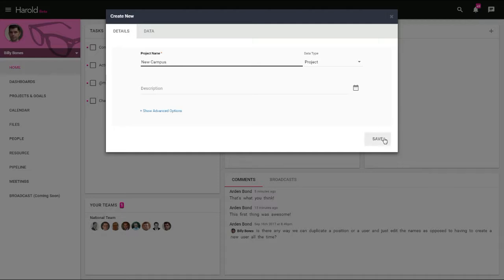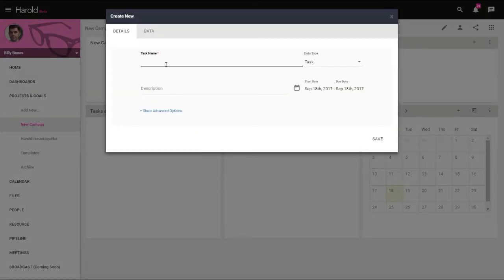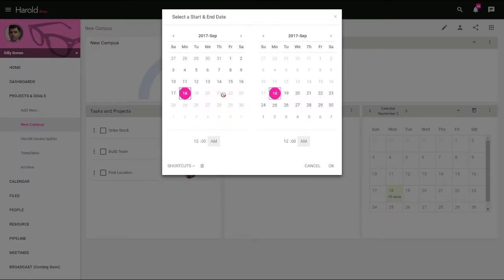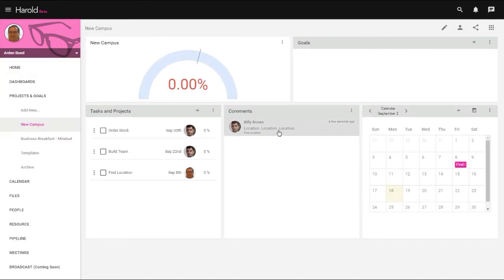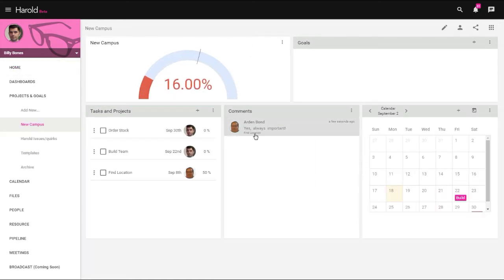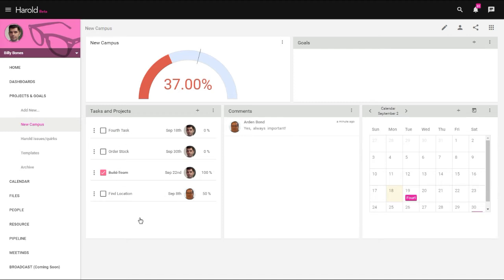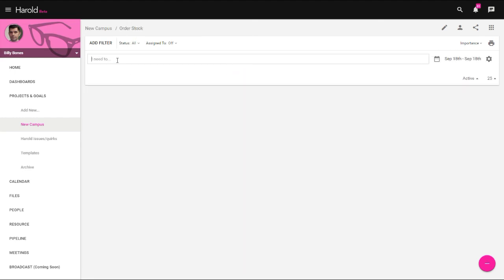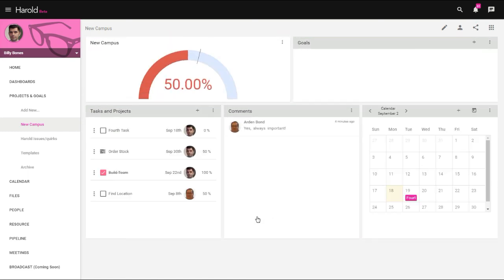Create a Project